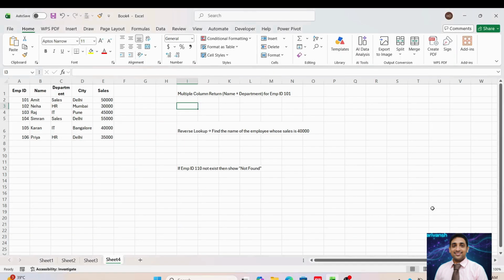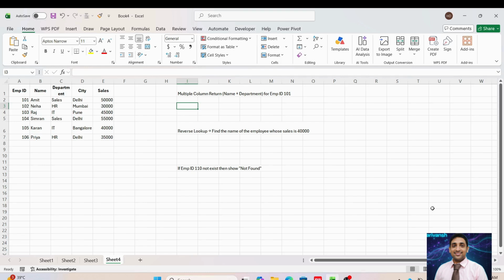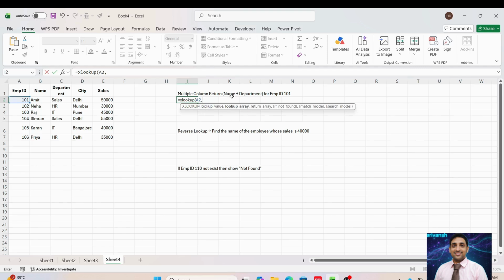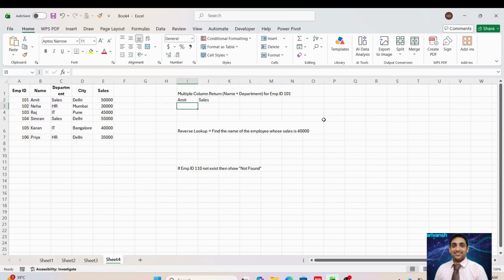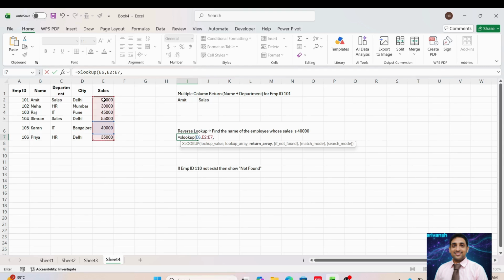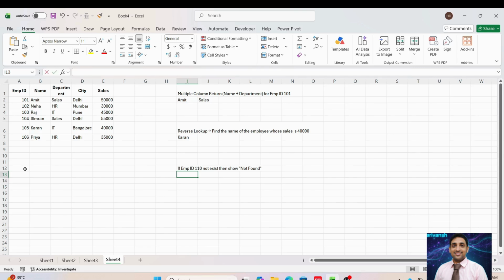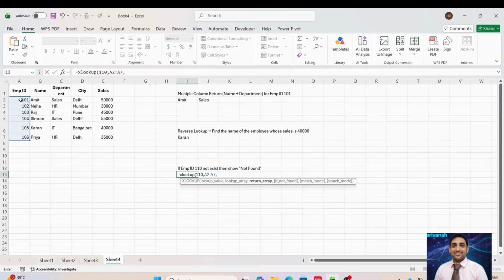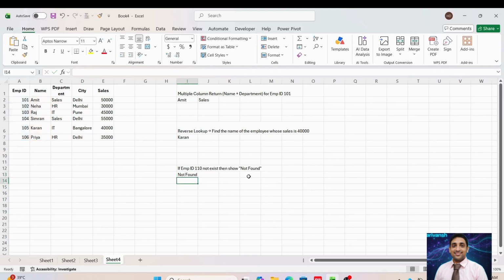Excel XLOOKUP Explained 🔥 Most Asked Interview Question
In this video, you will learn how to use the XLOOKUP function in Excel to perform fast, flexible, and powerful data lookups. We’ll break down the formula step-by-step, explain how it improves upon traditional functions like VLOOKUP and HLOOKUP, and show how it can search both vertically and horizontally with ease. You’ll also see real-world use cases such as data matching, reporting, and dynamic analysis. This is a must-know function for modern Excel users and a highly valuable skill for data analyst interviews. By the end of this video, you’ll be able to confidently use XLOOKUP in practical scenarios and explain it clearly in interviews.